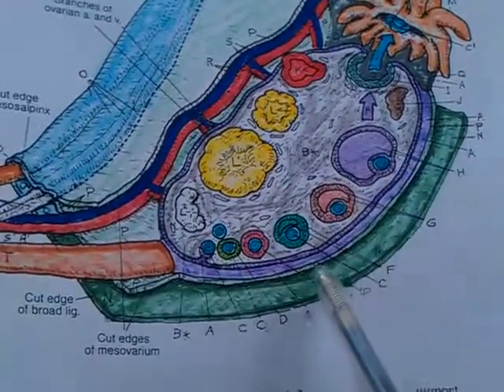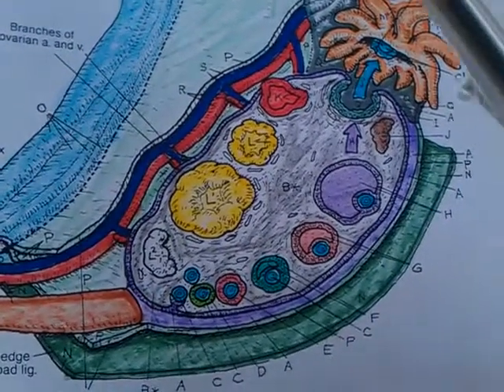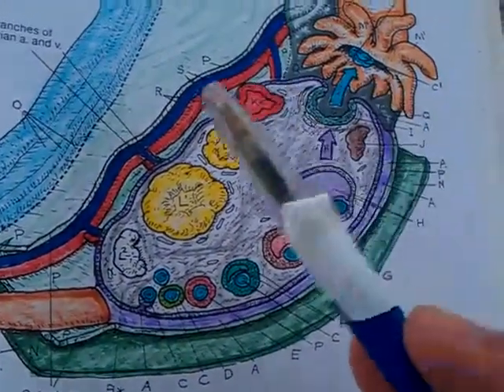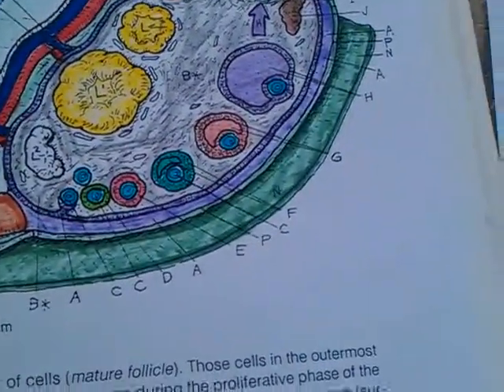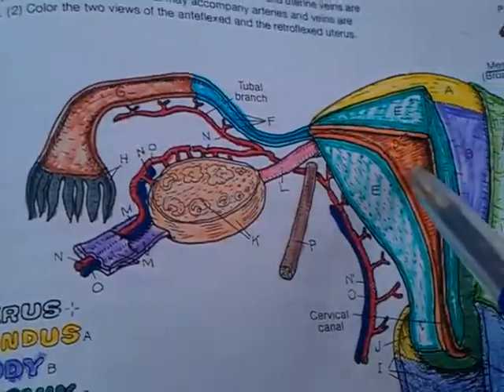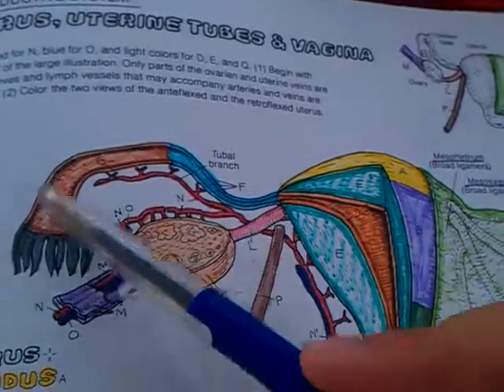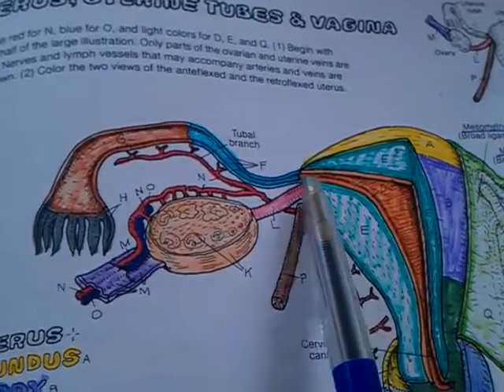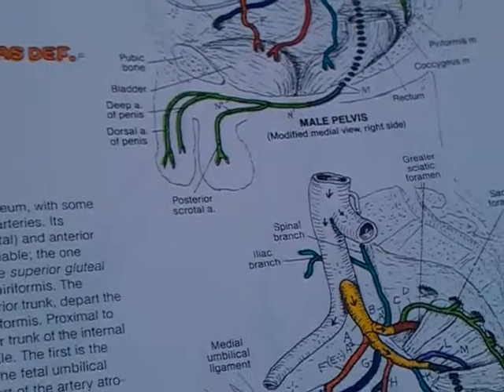73. Ovary and uterine tube